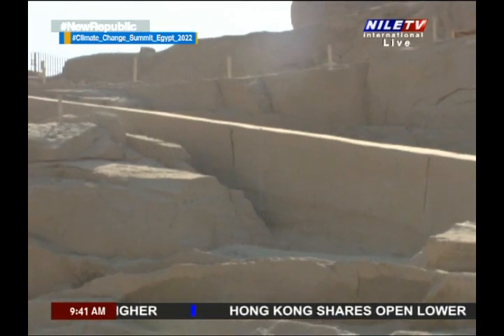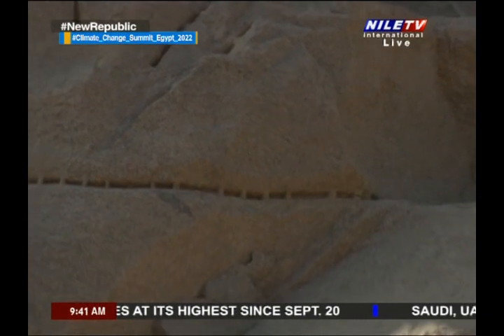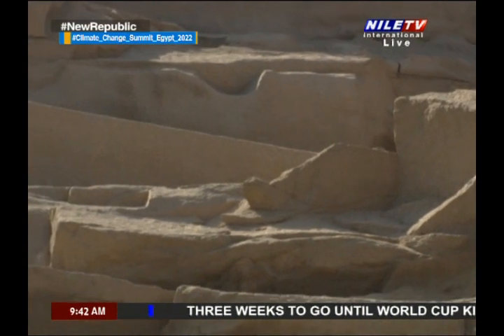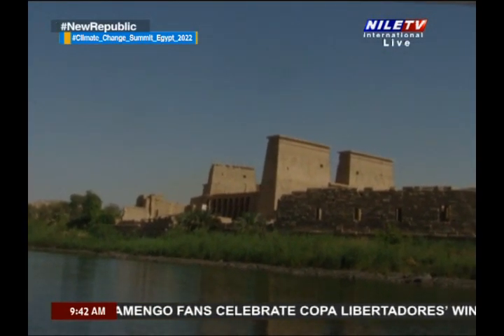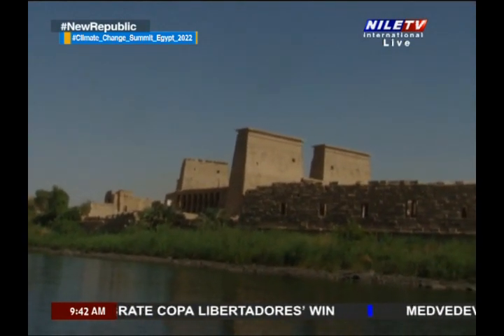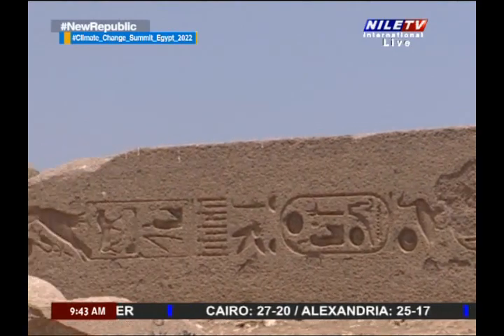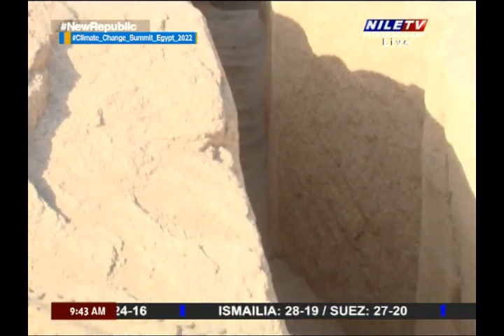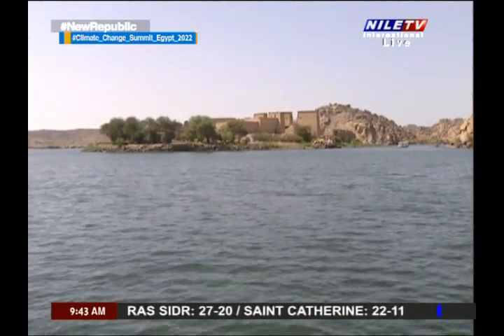Breakfast Show 1 11 2022 Deena Younis